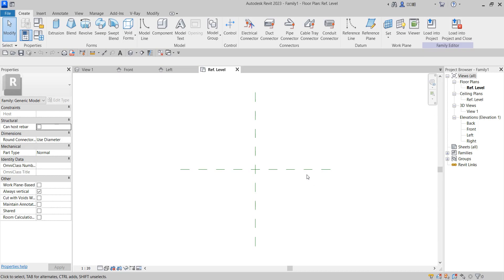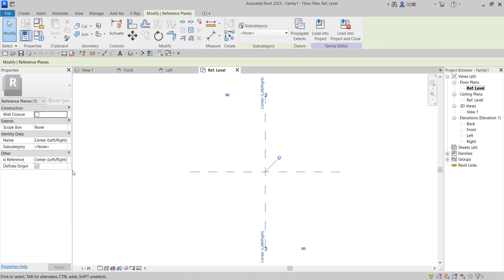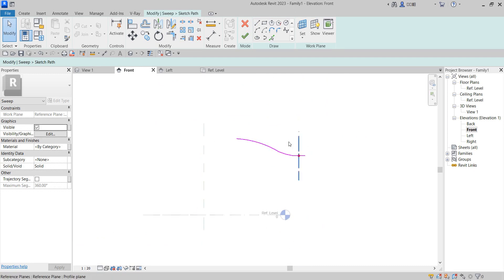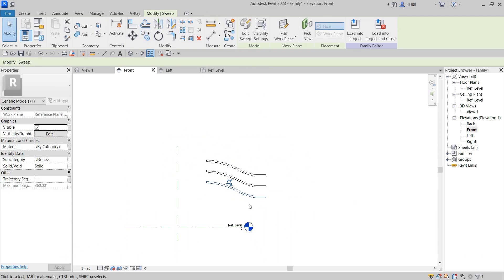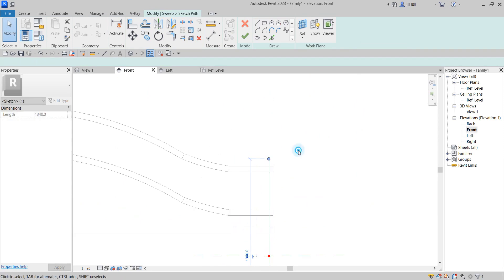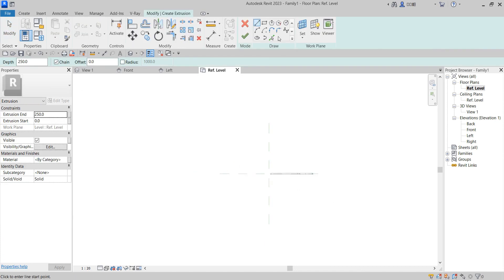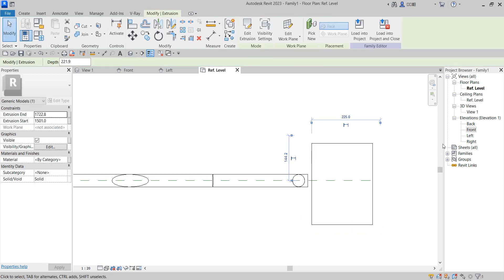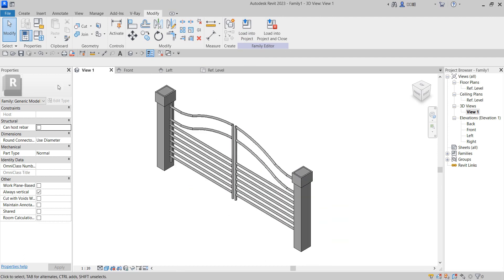how to Create simple Gate in Revit 2024